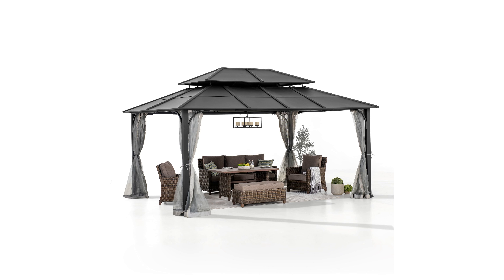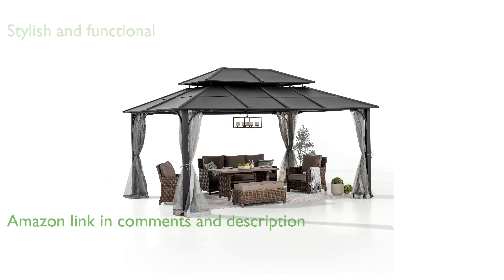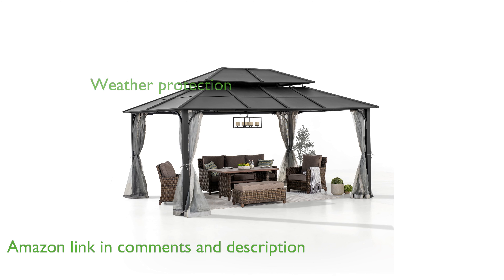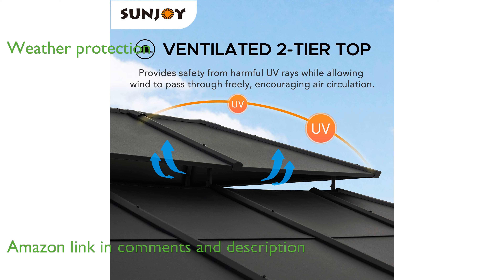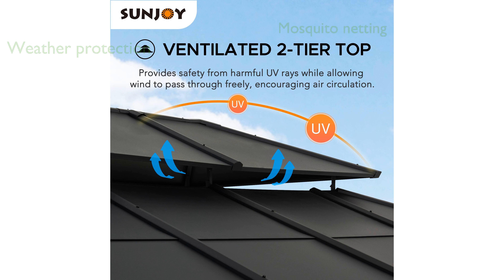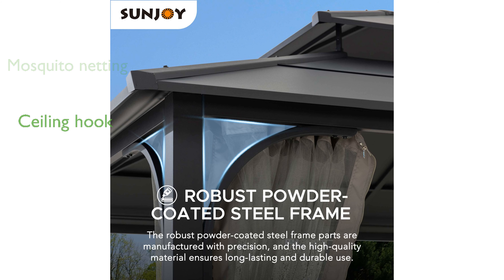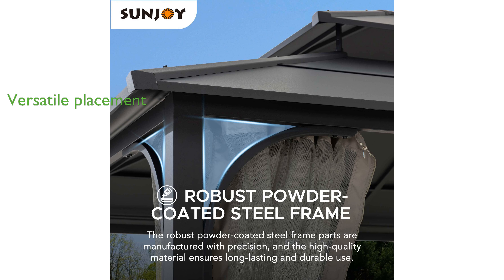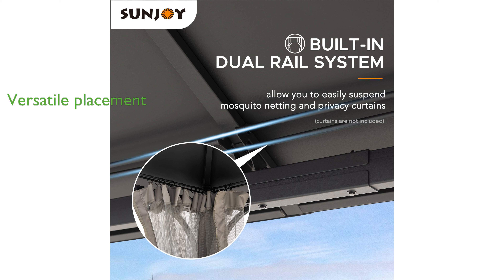REVIEW (2024): Sunjoy Hardtop Gazebo 12x16, Black. ESSENTIAL details.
The Sunjoy Hardtop Gazebo 12 x 16 feet is a perfect addition to any outdoor space, offering both style and functionality.

Its sturdy, powder-coated steel frame and double-tier roof provide excellent protection from the sun and inclement weather.

The gazebo includes a mosquito netting system, ensuring your outdoor gatherings are free from pesky insects.

A built-in ceiling hook allows you to add a chandelier or other lighting, enhancing the ambiance of your evening events.

With its large size, this gazebo is suitable for patios, decks, backyards, gardens, swimming pools, and lawns.

Assembly is straightforward with the included instructions, and Sunjoy's customer service team is available to assist with any questions.